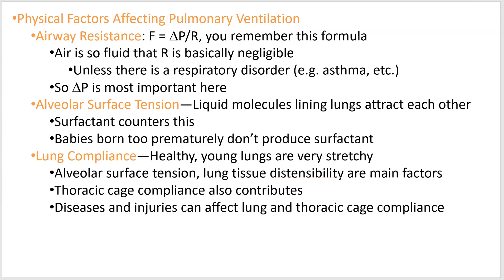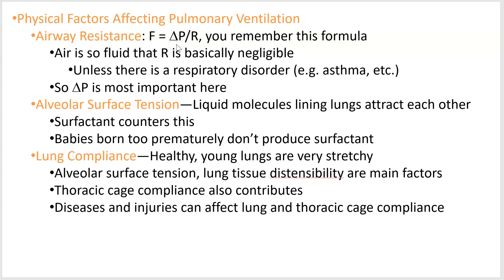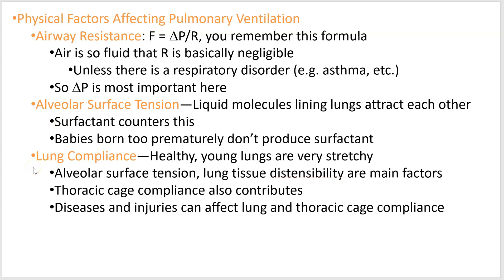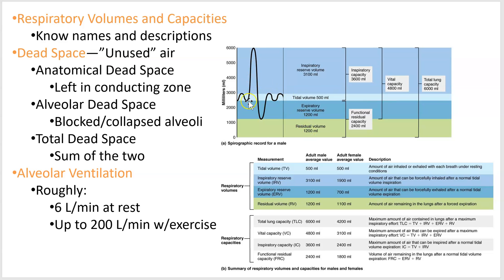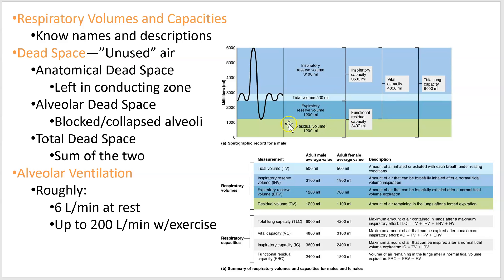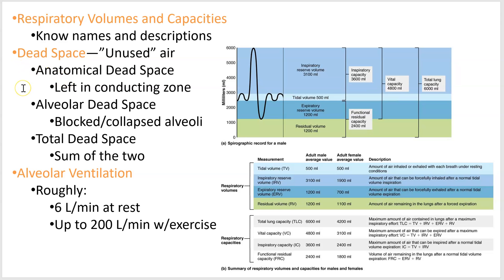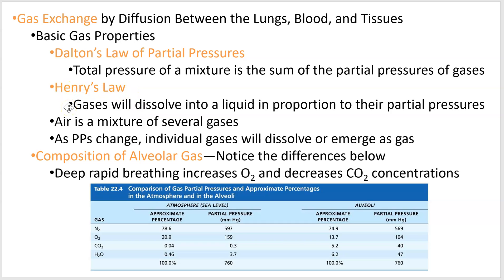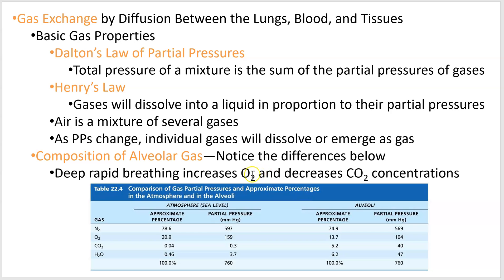2402 Lecture Chapter 22 Respiratory 4 PowerPoint Screencast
Ventilation, volumes and capacities, and gas exchange.